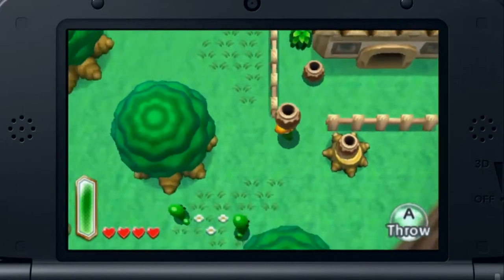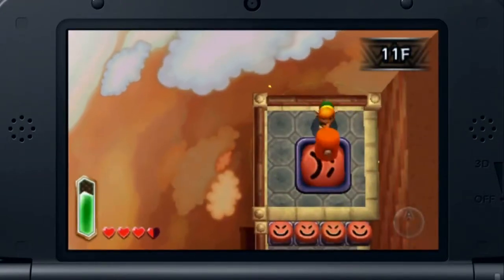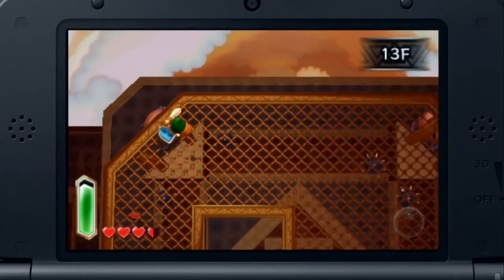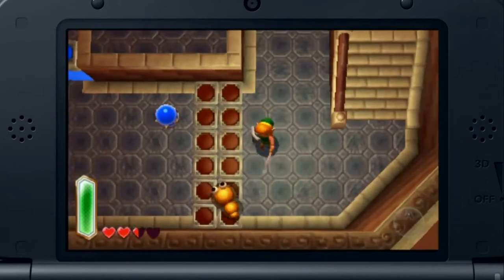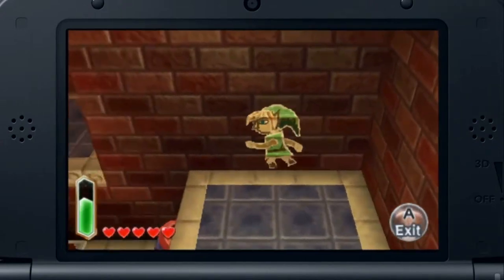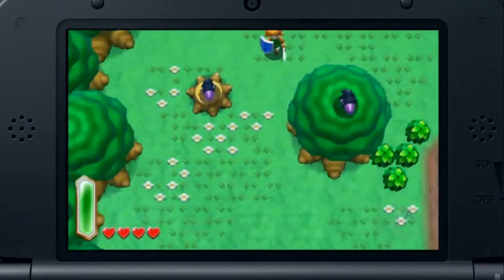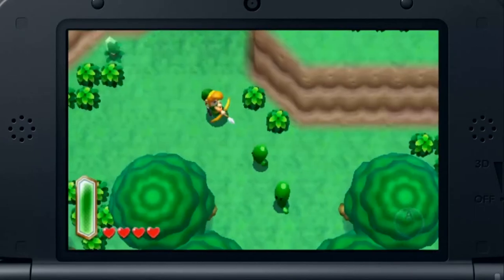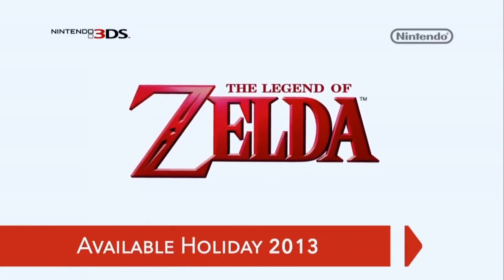New Legend of Zelda for the 3DS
The new Legend of Zelda game will be set during the same time as The Legend of Zelda: Link to the Past.  So we should be seeing some familiar faces and pots that we've broken many times.  The game will be trying to utilize the 3D effects as much as they can based on a 2D game landscape.

One of the nice new features you can do as Link is become a drawing, this will allow Link to move along the walls as a poster.  We're excited with Nintendo's innovative vision for the game and surely can't wait to revisit the Link to the Past era.

If you like us show us some love click the "Thumbs up!"
Tell us what we can do to improve the videos or what you would like to see..

GameWaders